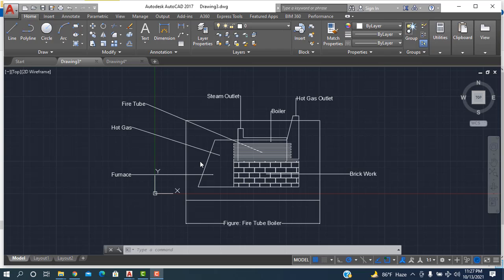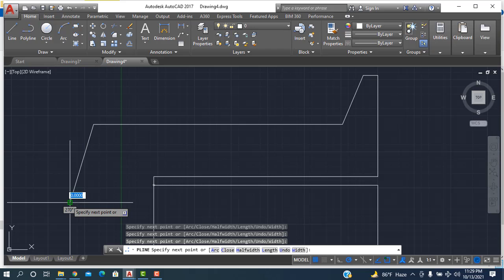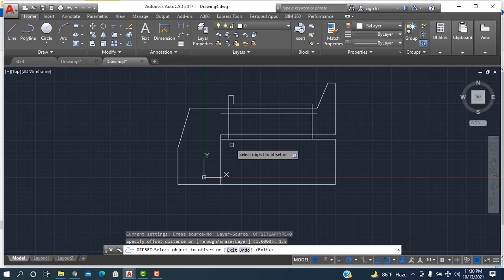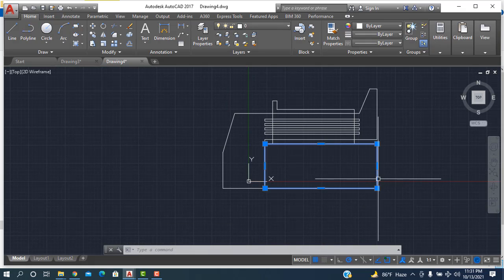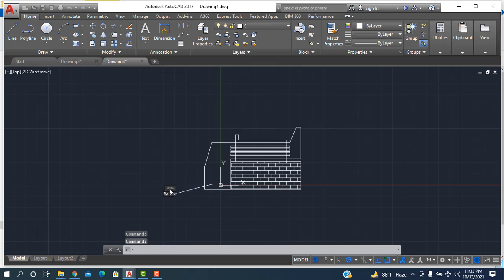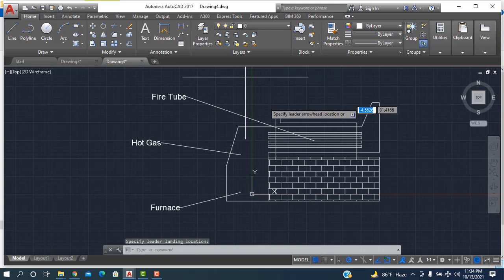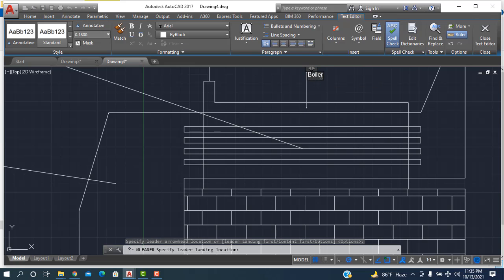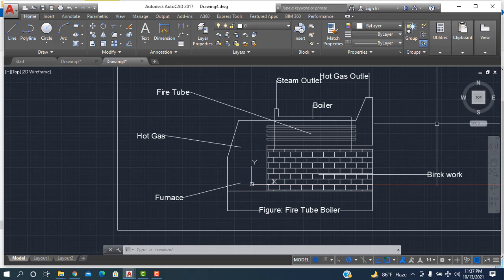AutoCAD Tutorial on Fire Tube Boiler - Redesign Engineering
please don't Download the video,,